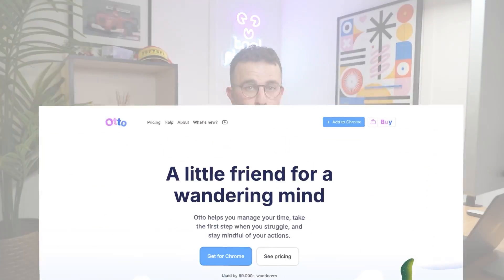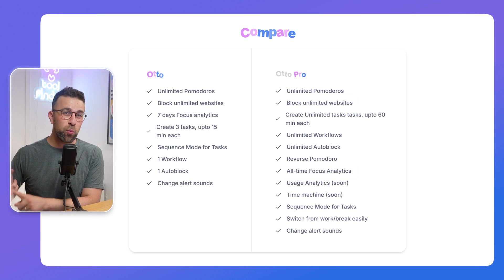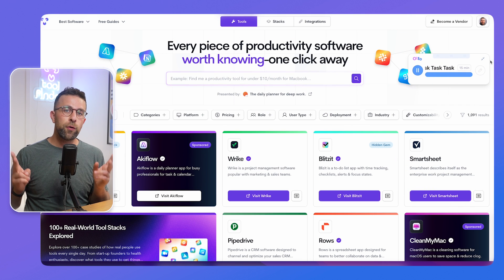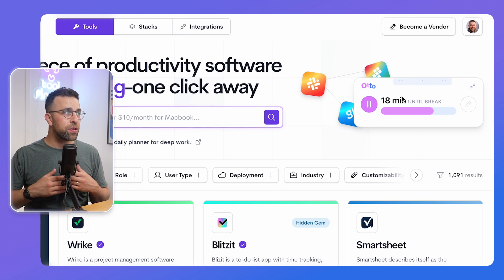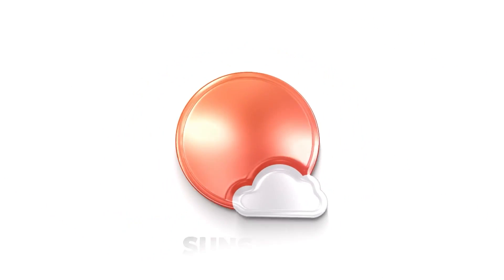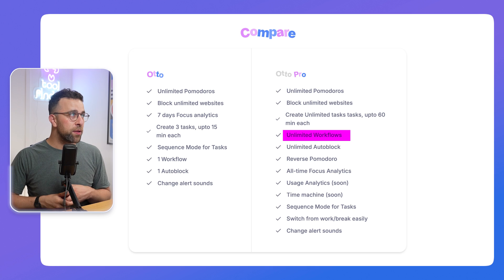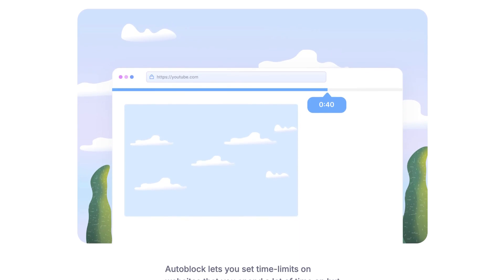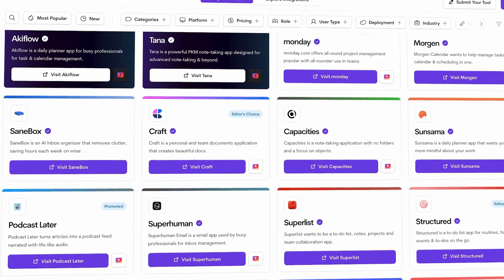I LOVED This App: Here's Why?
Stop doing busywork! Try Bento Focus Otto is a pomodoro timer for Chrome and it rocks.